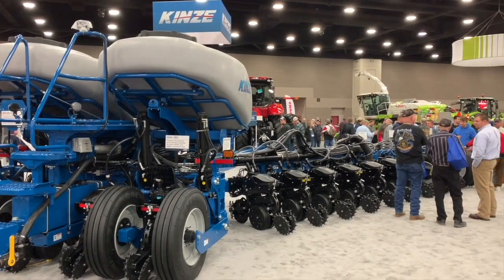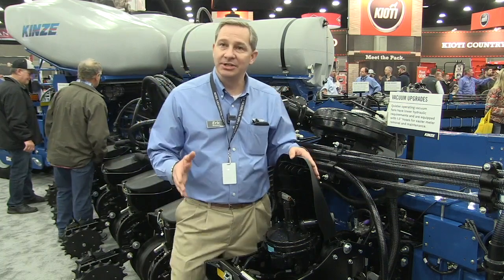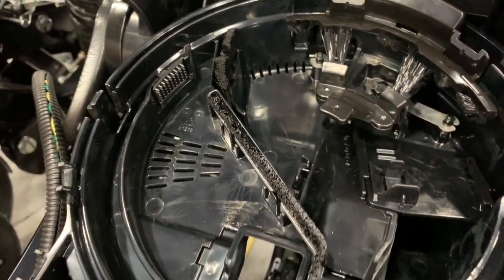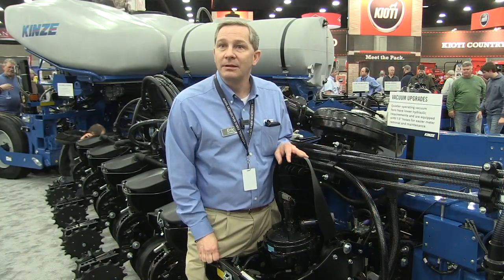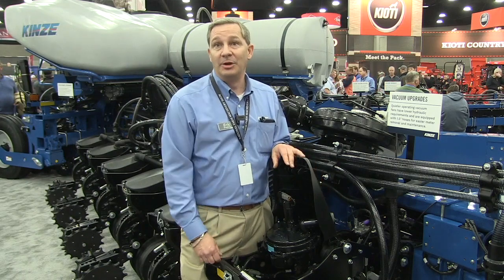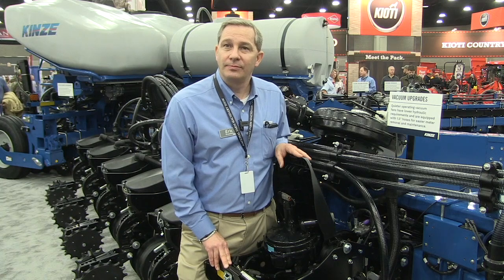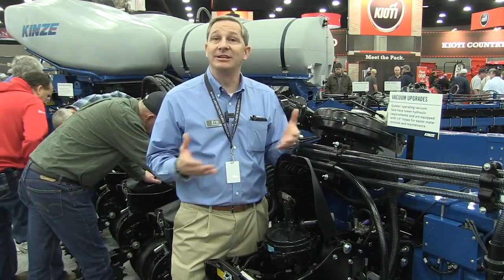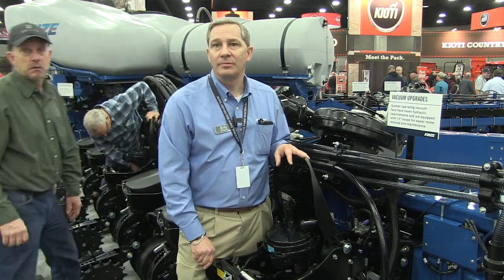Kinze hits 12 mph with True Speed planting system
Kinze’ new high-speed planting system will allow growers to plant at speeds of up to 12 miles per hour when it hits farmer fields in 2021.